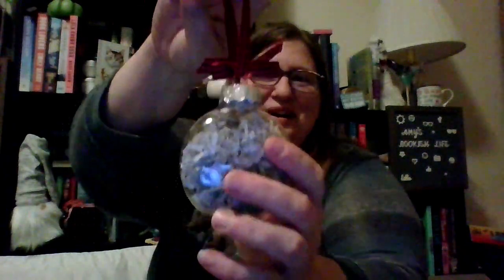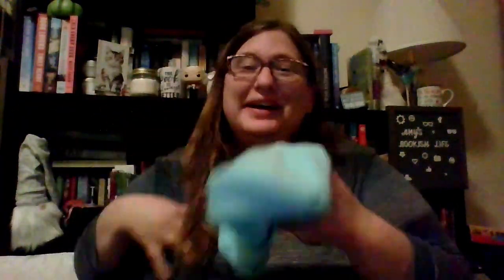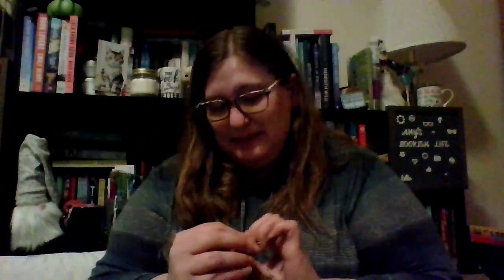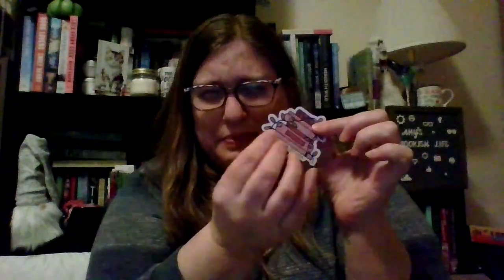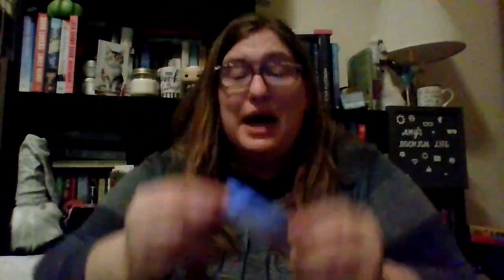Books and Treasures Unboxing || December 2023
Better World Books (Use this link for $5 off an order of $30 or more)